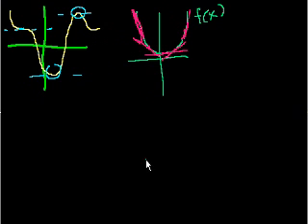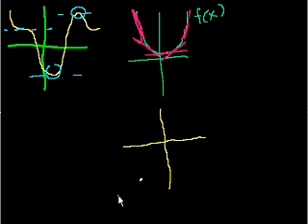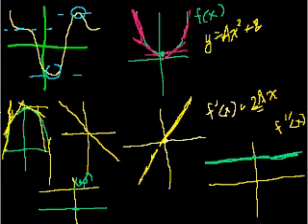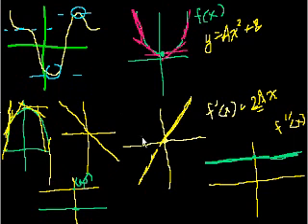Maxima Minima Slope Intuition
Intuition on what happens to the slope/derivative and second derivatives at local maxima and minima.